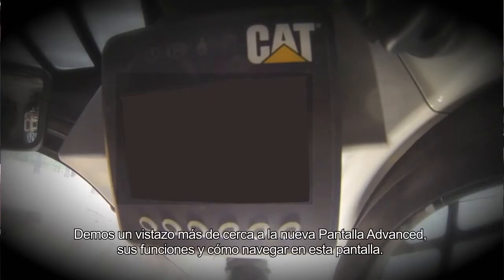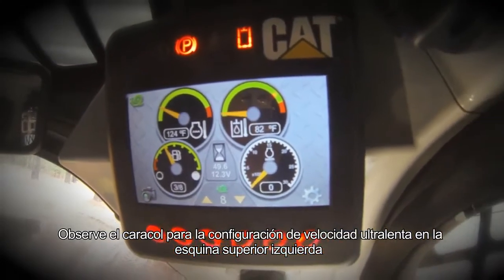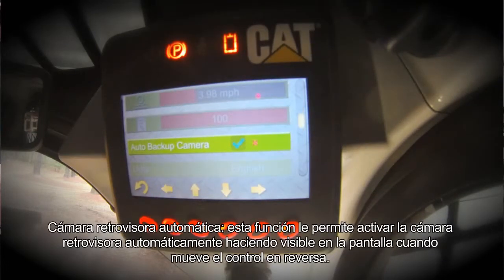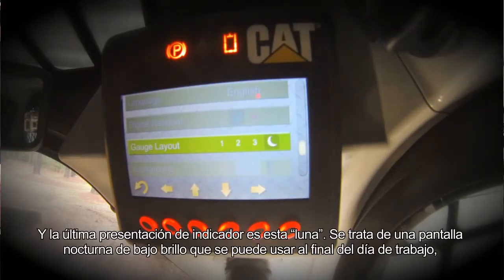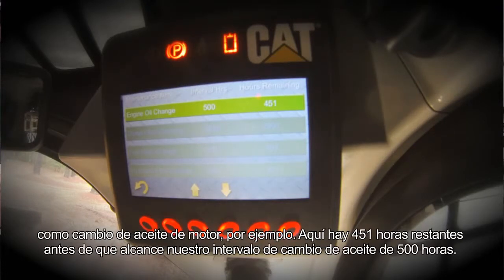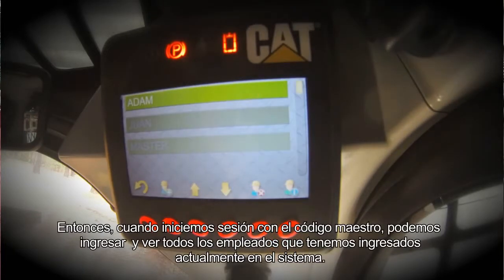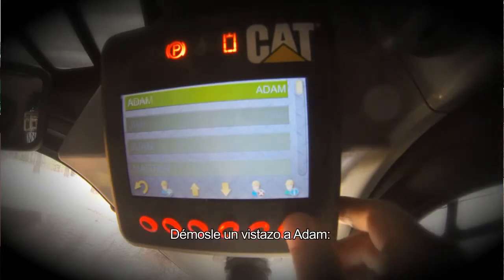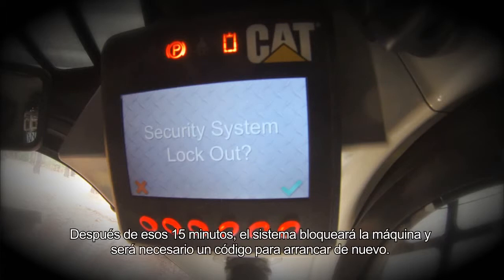Monitor Advanced en Serie D